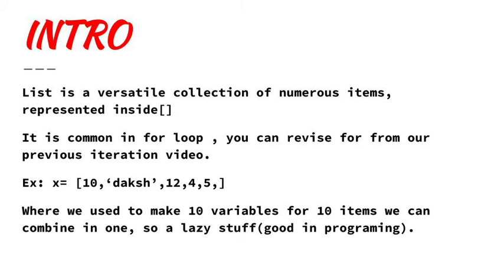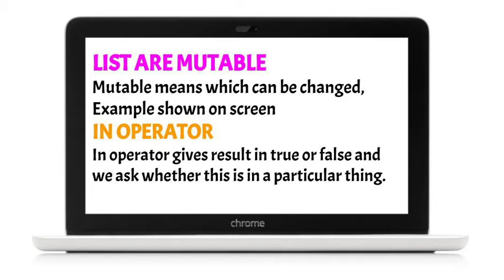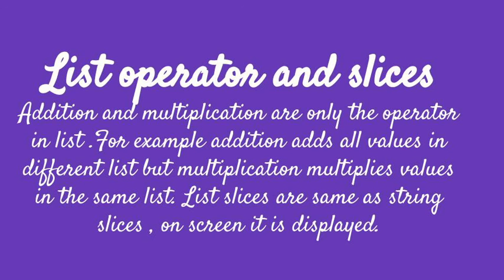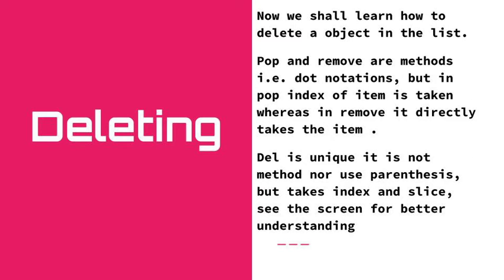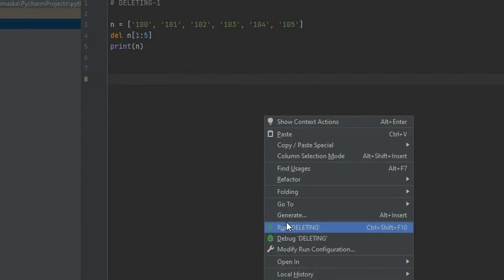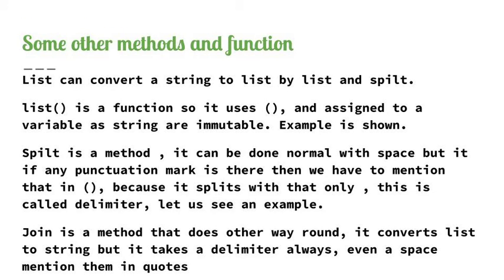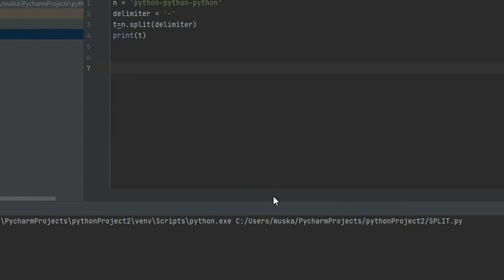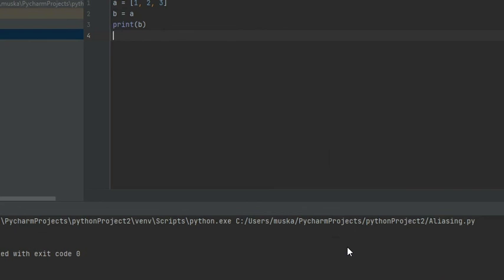List | Pythoneese | Python simplified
We begin a new topic today i.e list. Two new updates. Second , we are organizing a workshop on 24th May 2021. Fill the Google form and register for the workshop it is free of cost.
Don't forget to register
last date to register is 23 May 2021
You will also be given a E - Certificate